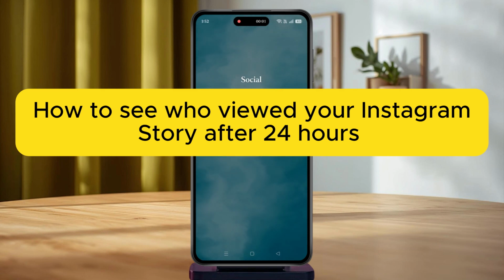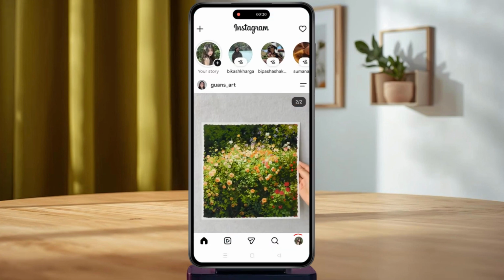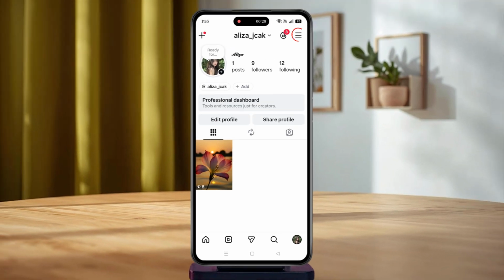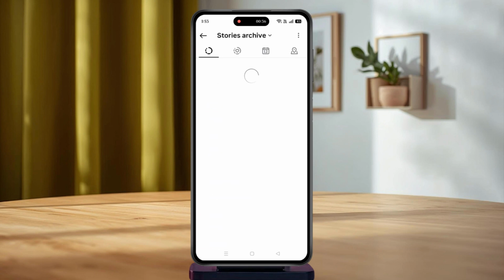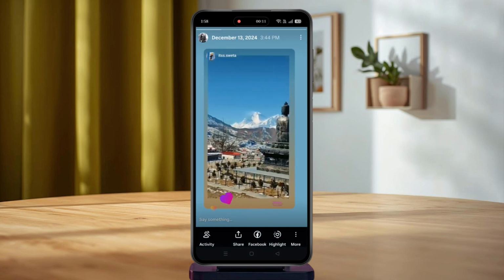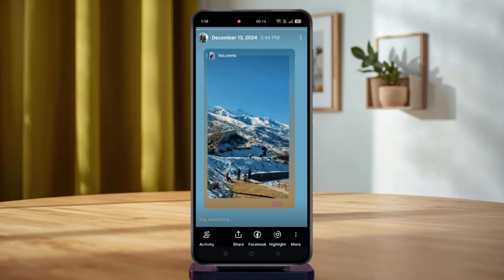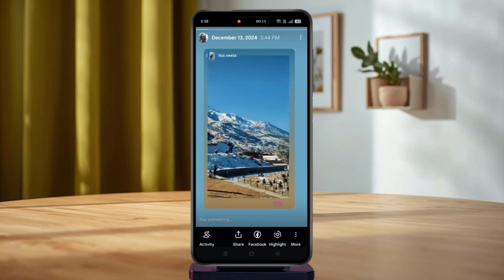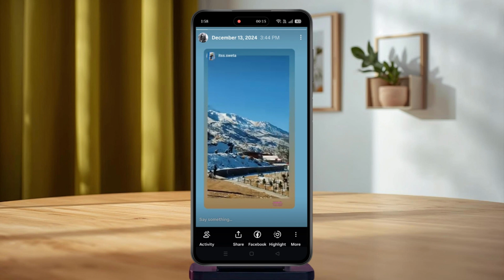How to See who Viewed your Instagram Story after 24 Hours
Learn how to see who viewed your Instagram Story after 24 Hours in this easy step-by-step tutorial. Whether you want to check old Instagram Story viewers or access your archived stories, this guide will show you how to find Instagram Story viewers after 24 hours quickly and easily.

In this video, you'll learn how to see who viewed your Instagram Story after 24 hours using the Instagram archive feature. We'll also show you how to check old Instagram Story viewers, access Instagram archive story views, and share useful Instagram tips and tricks to help you get the most out of your account.

Timestamps:
0:00 Introduction
0:20 Open Your Instagram Story Archive